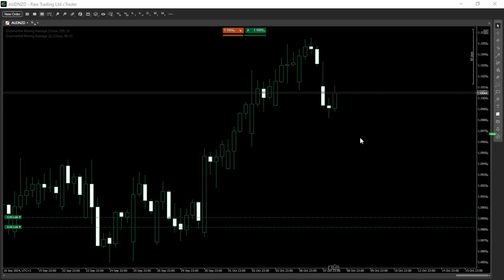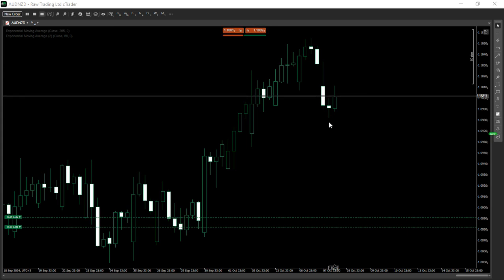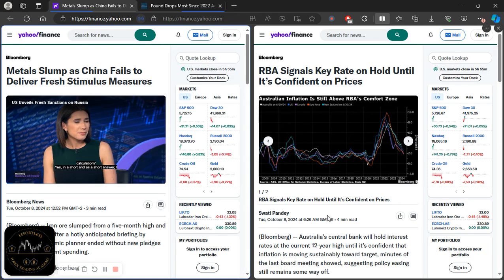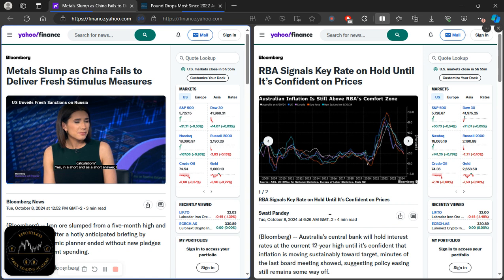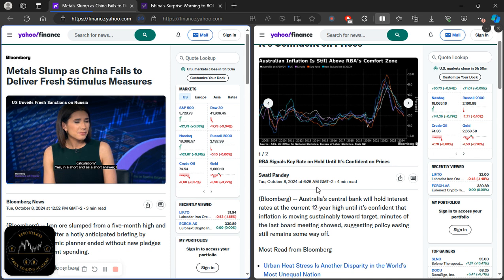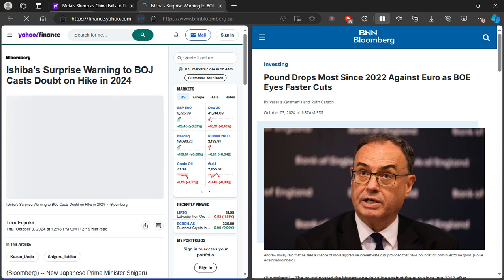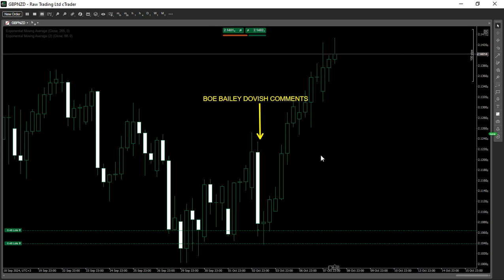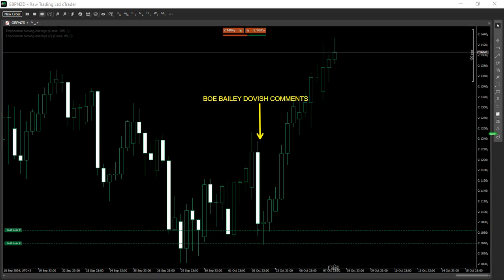🔴 Perfect Your Forex Entry & Exit with MARKET SENTIMENT ANALYSIS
→Join The Fundamental Analysis Mastery Challenge Today←

In this video, we look into how to perfect your forex entry & exit with MARKET SENTIMENT ANALYSIS instead of over-complicated price action strategies with a technical chart cluttered by lines or indicators. We look at how I used negative market sentiment to catch this swing trade on GBPNZD.

Will you be using market sentiment in your trading?